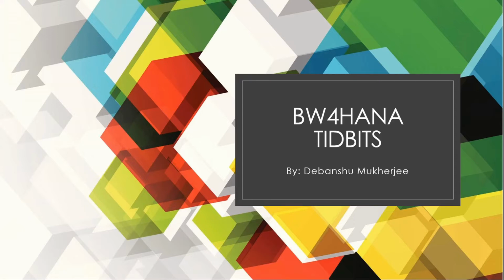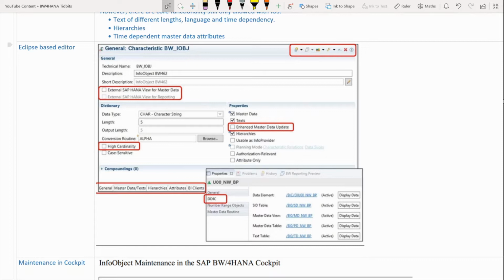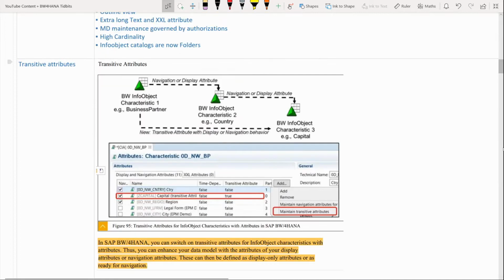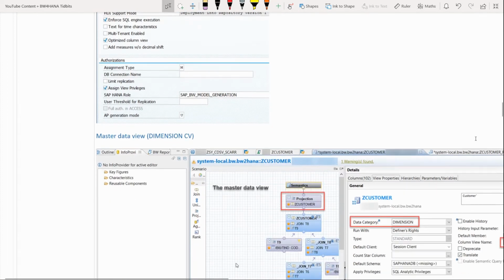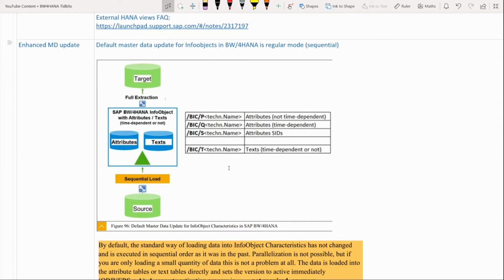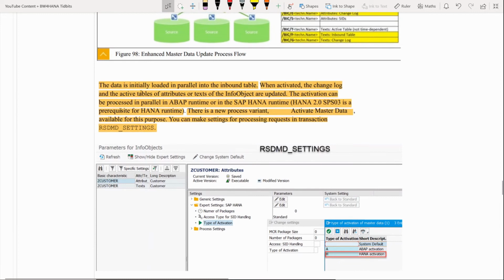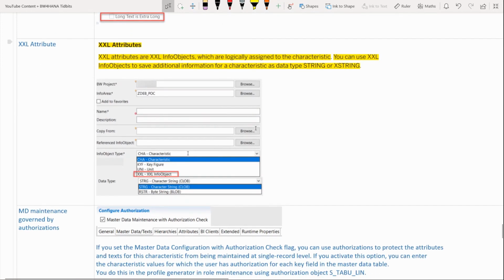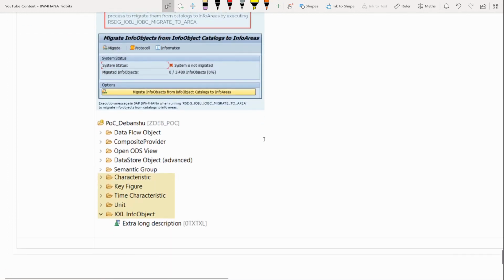BW4HANA - Infoobjects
This video explains the following aspects w.r.t Infoobjects in BW4HANA:
1. The positioning of the Infoobjects in BW/4HANA.
2. Describes the new Eclipse-based interface for maintaining and managing the master data in BW/4HANA cockpit which is the new web-based FIORI portal.
3. The new functionalities and features provided in the new Eclipse-based editors and views.

References:
SAP Notes: